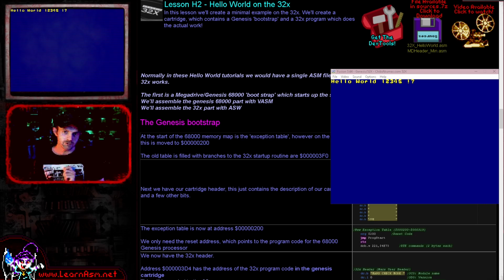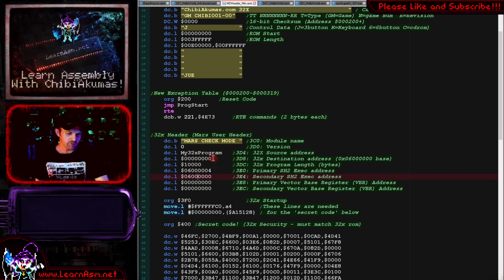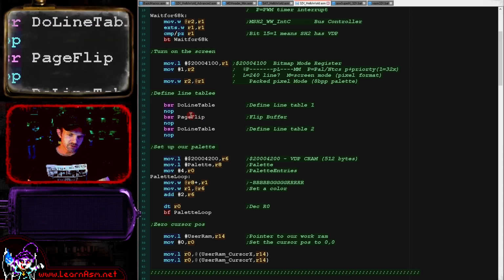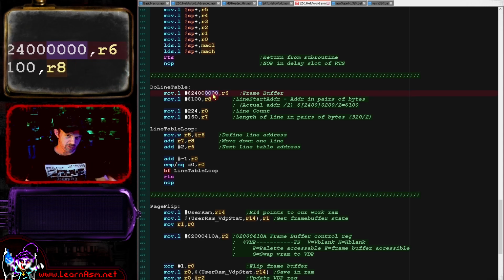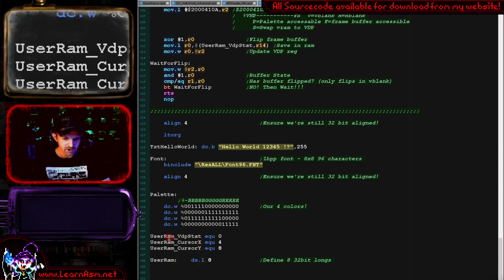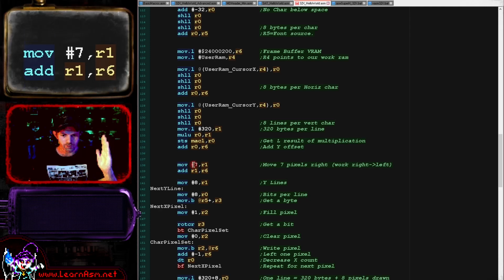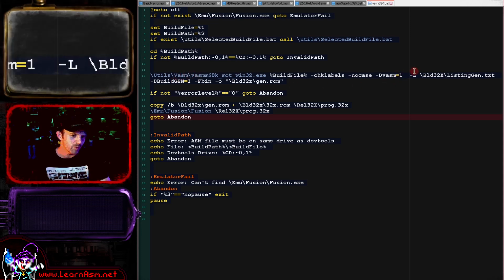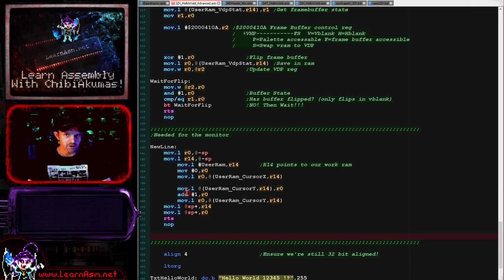SuperH (SH2) Lesson H2 - Hello World on the 32x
In this lesson we'll create a minimal example on the 32x. We'll create a cartridge, which contains a Genesis 'bootstrap' and a 32x program which does the actual work!